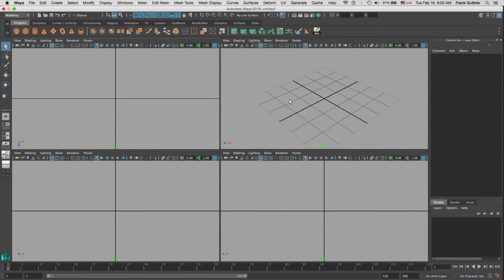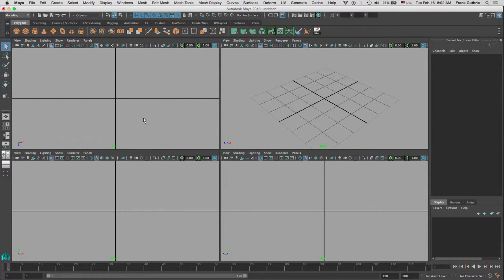DART 104 Intro To Maya: Switching Workspaces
Learn how to switch between Cameras (or Viewports,) using the Spacebar...